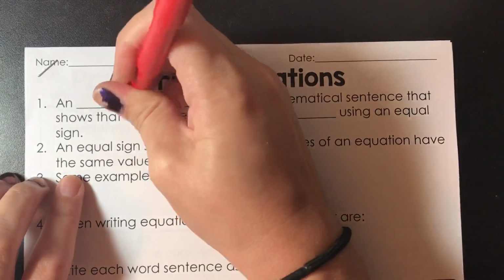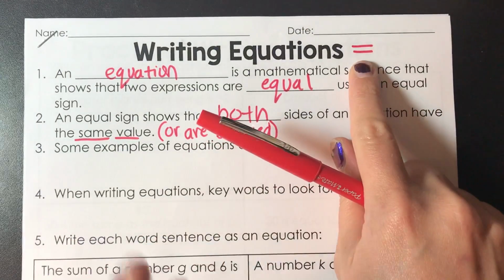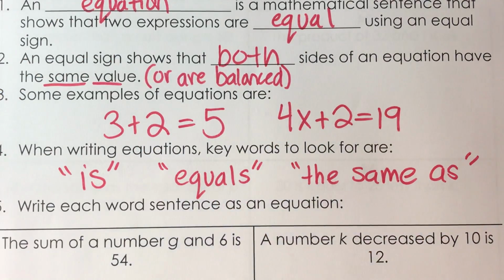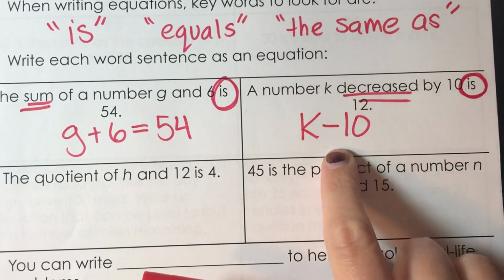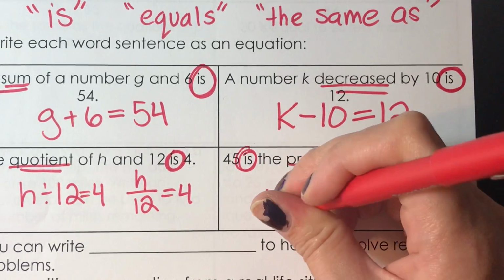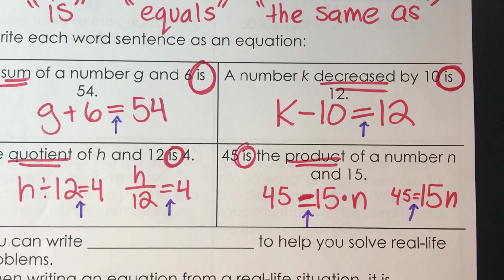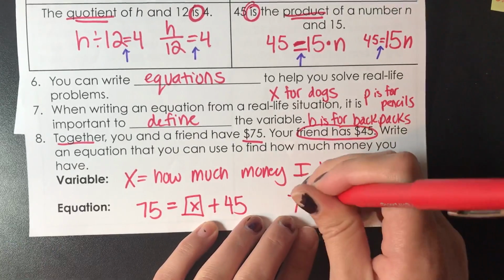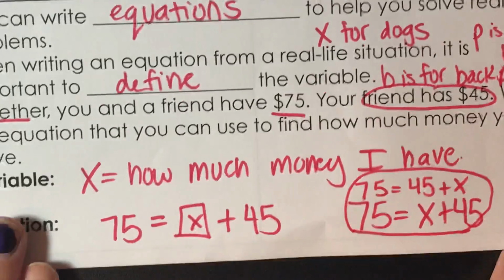Writing Equations part 2 Flipped Madera